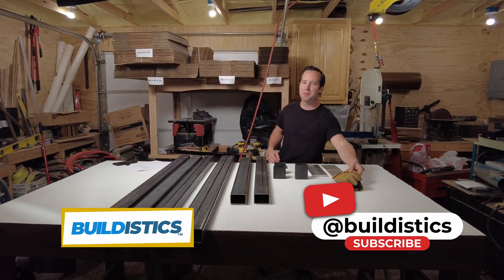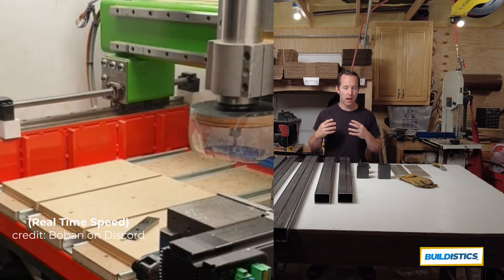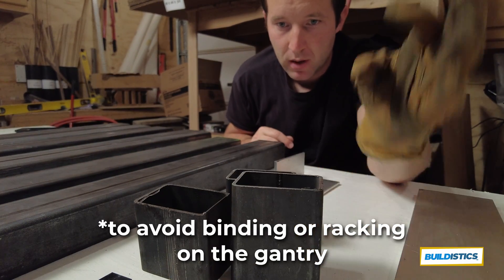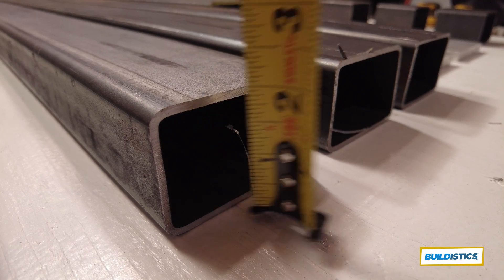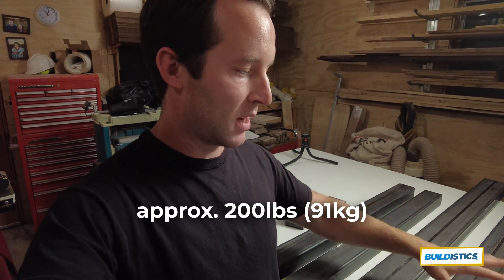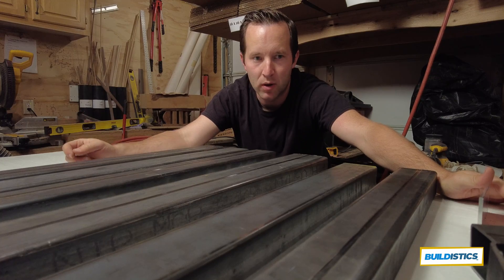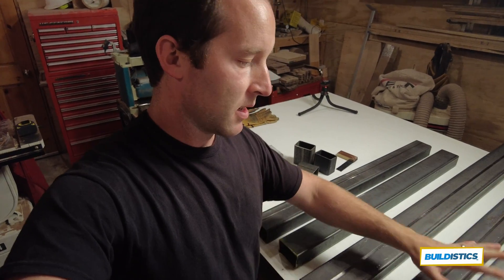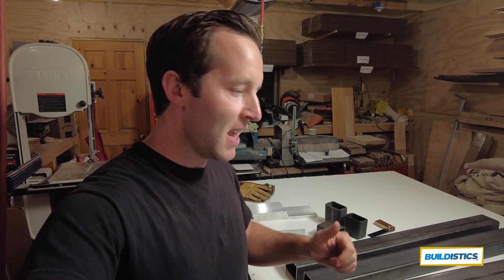PrintNC Build: Finding, Buying, & Squaring Steel for My DIY CNC Router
PrintNC is a way of building a powerful and precise CNC router (like Workbee, X-Carve, ShopSabre, etc.) using rectangular steel, 3D printed parts, and electronics readily available.

If you're having trouble finding a place to source steel for your DIY CNC router machine, then do a search for "steel suppliers near me" or "metal distributors", give them a call with your measurements and get some quotes.  A lot of the smaller manufacturing plants don't sell to "hobbyists" so just keep looking.

The place where I bought my steel and aluminum for my PrintNC build was over 1.5 hours one way, but I got what I needed.

Watch the entire PrintNC Build (DIY CNC Router Machine) YT series

Here's the best 3D printer for PrintNC builds (in my opinion):
💎BEST 3D PRINTER

The printer comes with like 10 grams of white filament.  Here's the good stuff:
🧬AFFORDABLE 3D PRINTER FILAMENT:

A necessity for accurate measurements during your PrintNC build:
📏DIGITAL MEASURING CALIPERS

Timestamps:
0:00 My Name is Michael
0:33 What Kind of Steel (Hot-Rolled vs Cold-Rolled)
1:36 Buy PrintNC Steel Cut or RAW?
2:23 Pay for Cuts?
3:07 Fix Out-Of-Square Tubing (Y-axis rollers)
4:17 Shipping Costs
4:59 How to Find Steel Suppliers
6:02 DOUBLE-CHECK Your Order!
6:35 Everyone Skips to This Part
7:04 Next Steps to Build the CNC Router

Support Three Design by using their link to the PrintNC kit